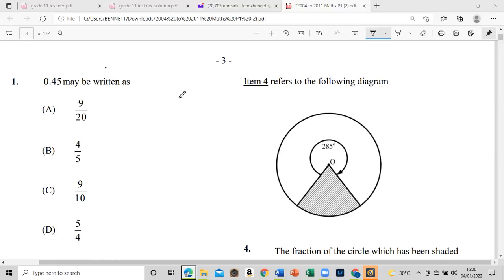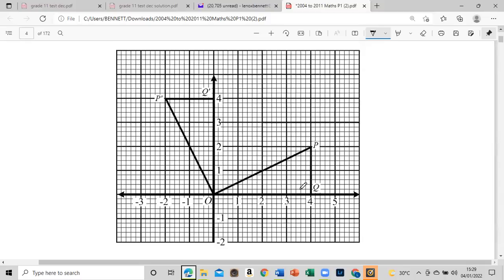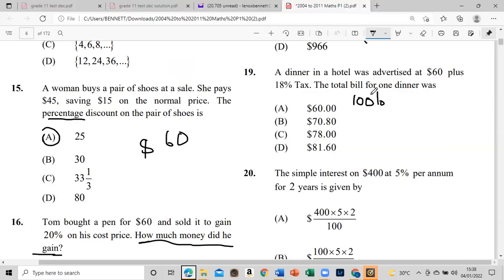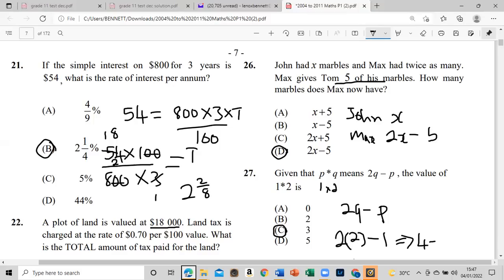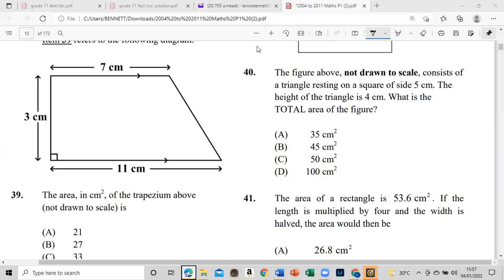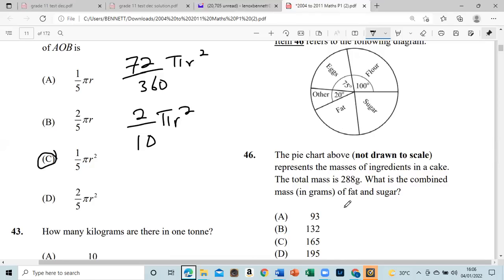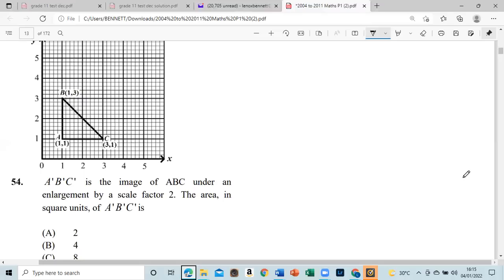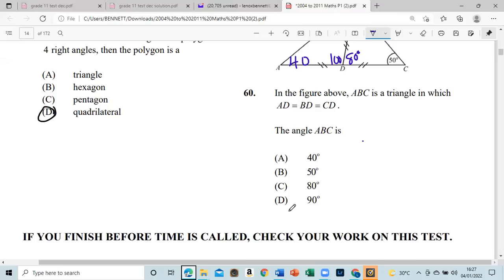JUNE 2022 Multiple Choice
FULL WORKOUT JUNE Maths Multiple choice 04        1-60